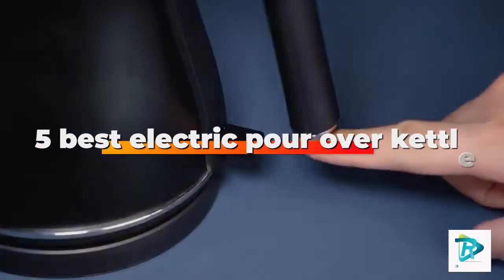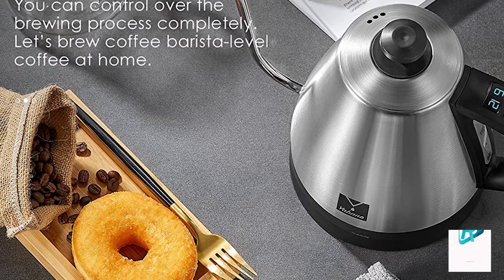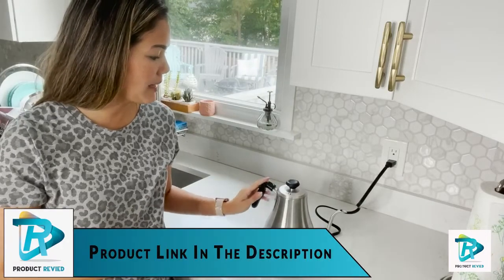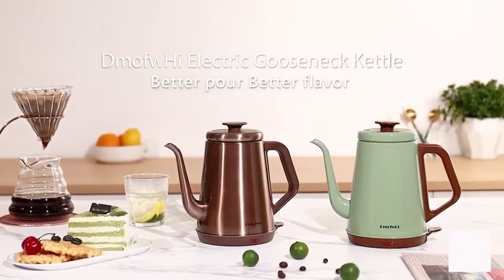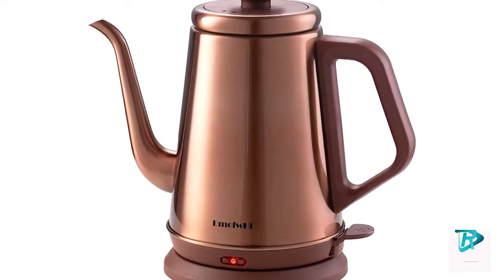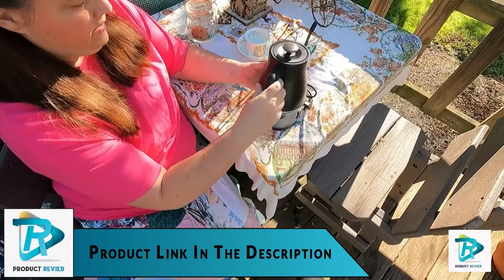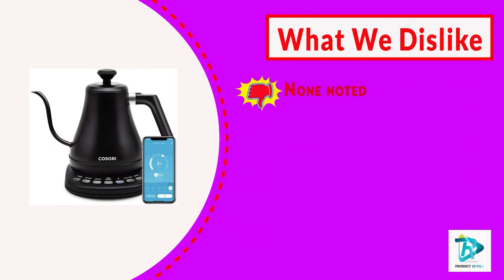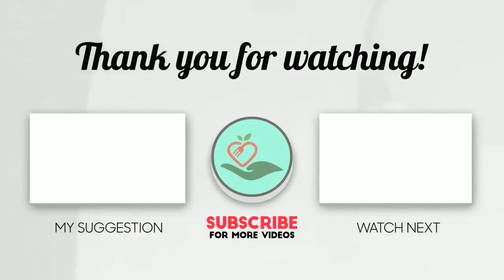The Silent Pour Over Kettle Mistake That's Wasting Your Coffee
In this video, we are going to be checking out the 5 electric pour over kettle Links in 👇 below to pick the fellow stagg ekg electric pour-over kettle.

All Above ☝️ best pour over electric kettle links are Applicable in the USA, Canada, UK & Europe